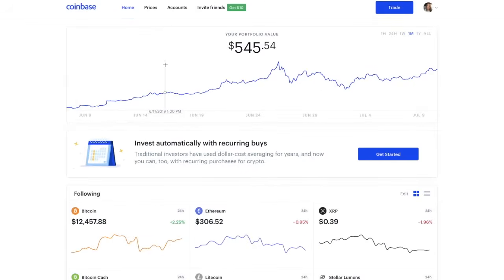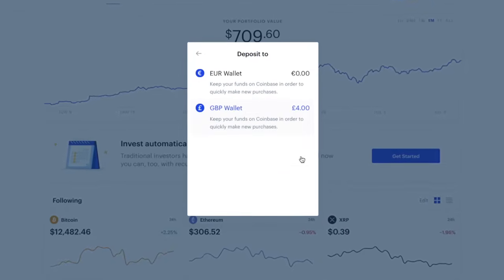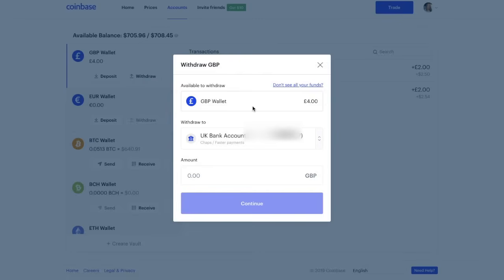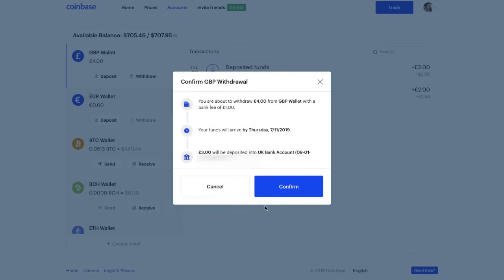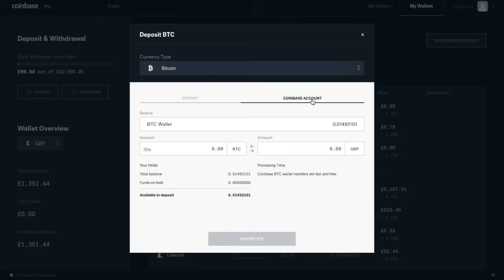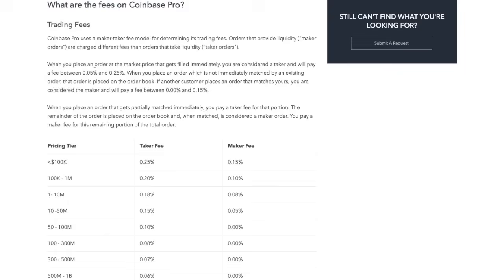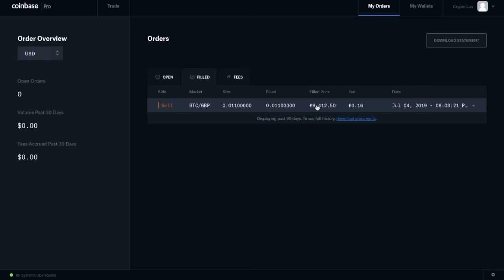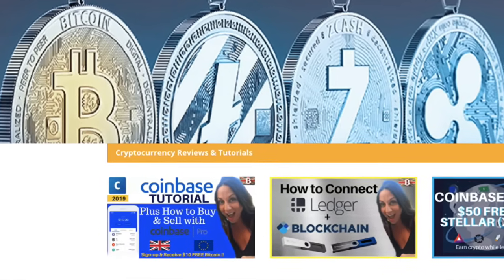How to Sell Bitcoin with Coinbase & Coinbase Pro Exchange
Withdrawing Bitcoin with Coinbase and reducing fees by selling Bitcoin with Coinbase Pro. In this tutorial, I show you how to sell Bitcoin & Withdraw on Coinbase & Coinbase Pro UK.

For those of you who currently have a Coinbase account and have Bitcoin or other cryptocurrencies stored on there, you may wish to lock in your profits and withdraw to your chosen FIAT currency.

► Sign up and make a first trade on Coinbase & Coinbase will credit you with £5 BTC*

*After you make a crypto purchase, BTC will be added to your portfolio. Offer available to new users only. Coinbase may update the conditions for eligibility at any time.

“Cryptocurrency is not regulated by the UK Financial Conduct Authority and is not subject to protection under the UK Financial Services Compensation Scheme or within the scope of jurisdiction of the UK Financial Ombudsman Service. Investing in cryptocurrency comes with risk and cryptocurrency may gain in value, or lose some or all value. Capital gains tax may be applicable to profits from cryptocurrency sales."

♦ Trezor Wallet